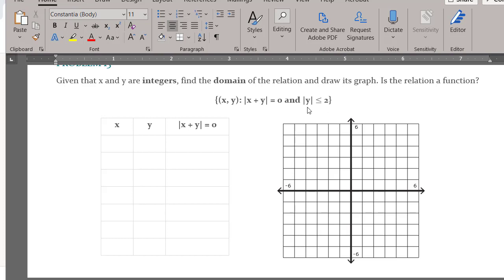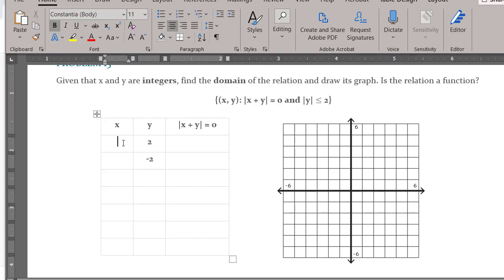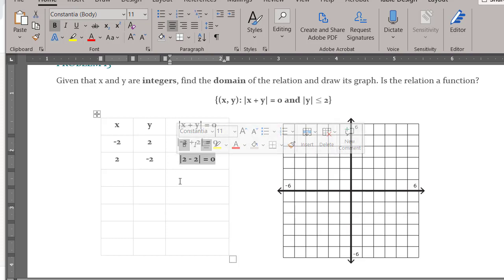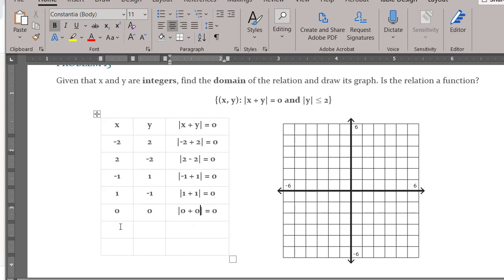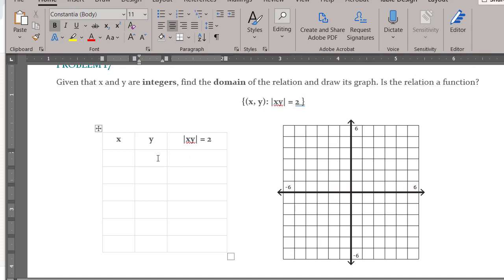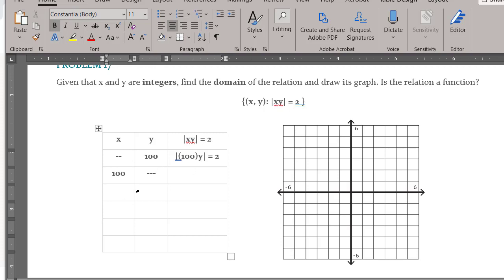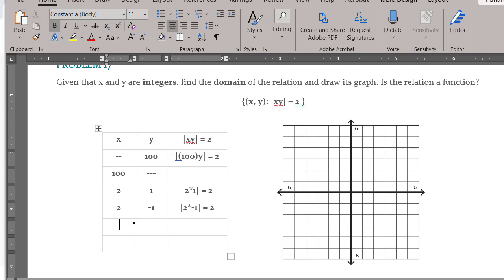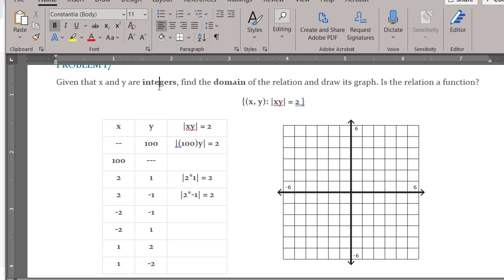advanced algebra 2 domain and range 3.10